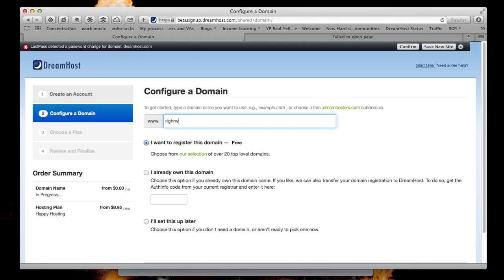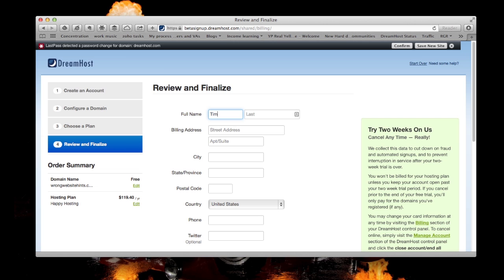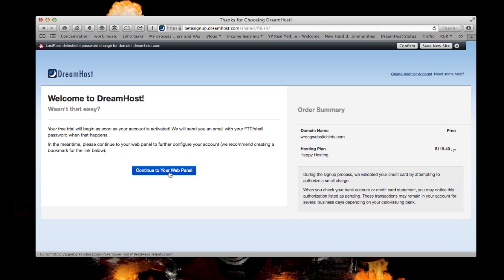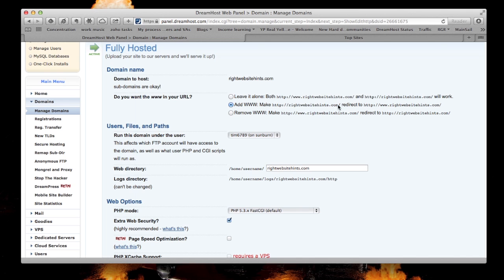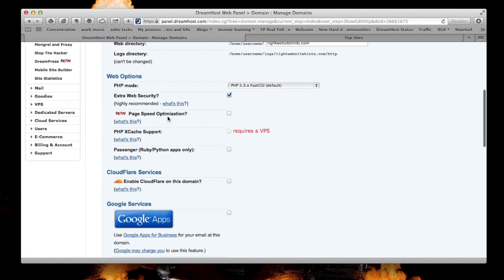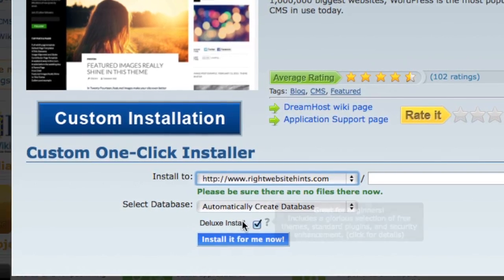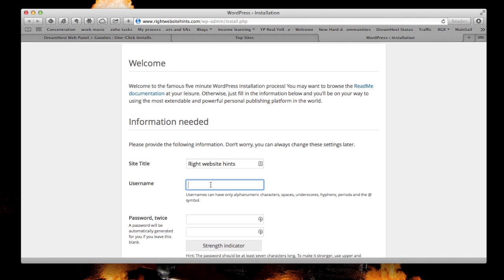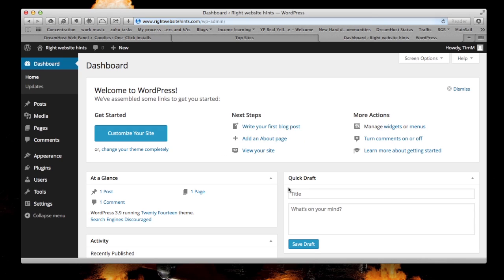Create a DreamHost Account and Tips for One Click Wordpress Install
In this video I'll walk you through how to set up your first Dreamhost account. I'll also show you some of the common setup issues with hosting and Wordpress one-click install.